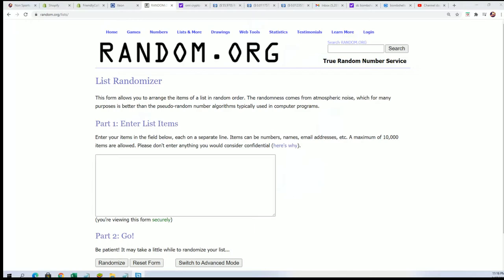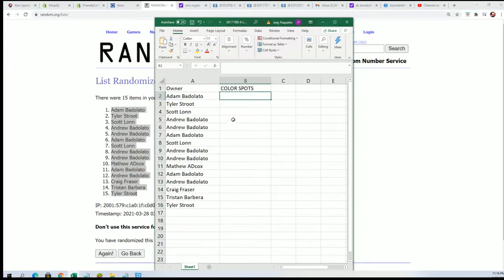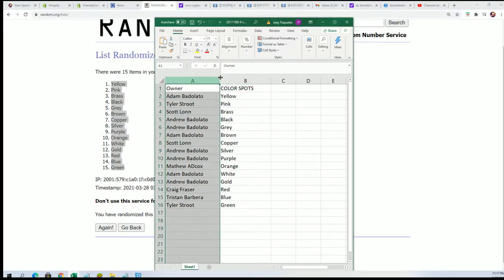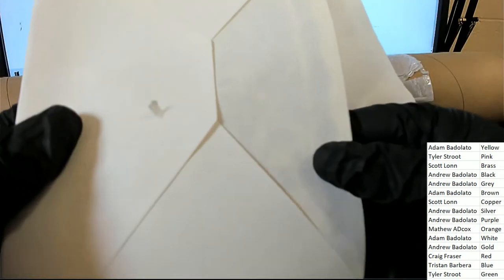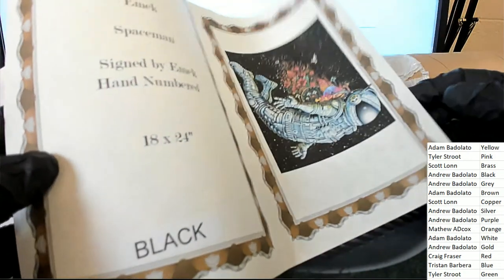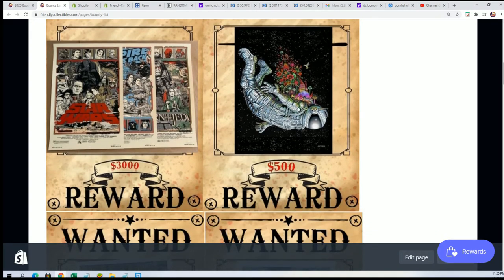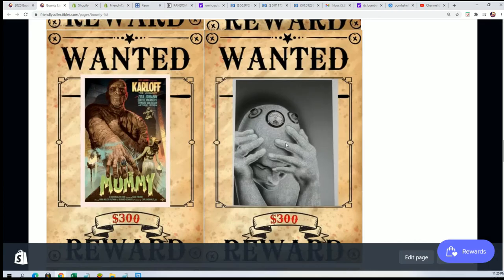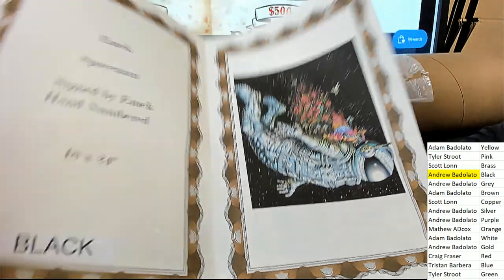2020 Booty Box Screen Print Pop Art Posters ID BBGIGPOST229